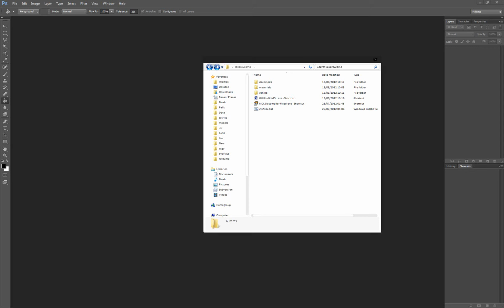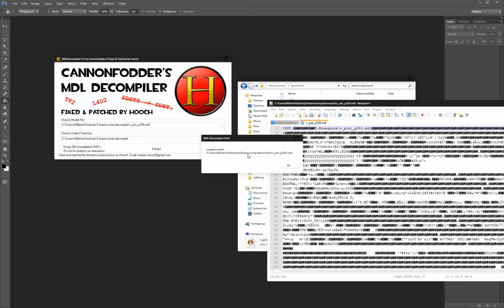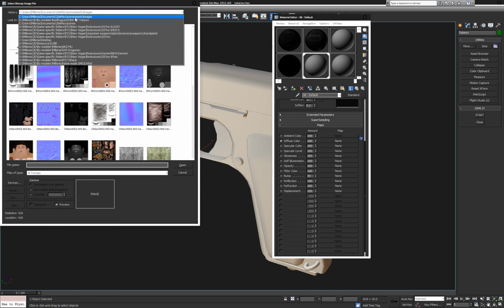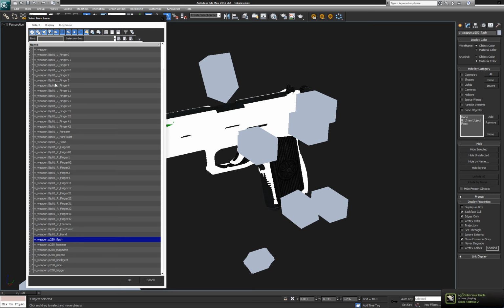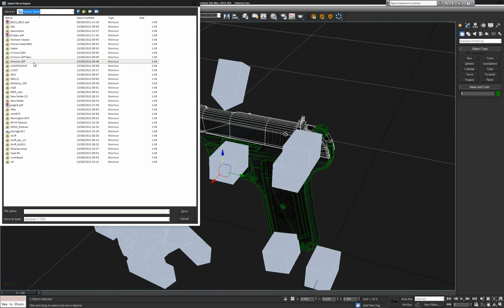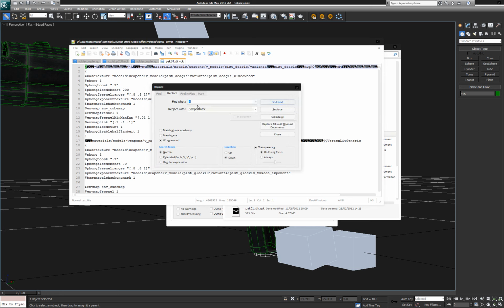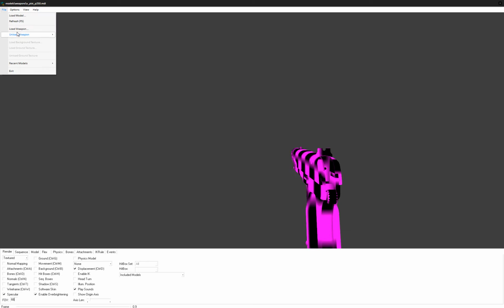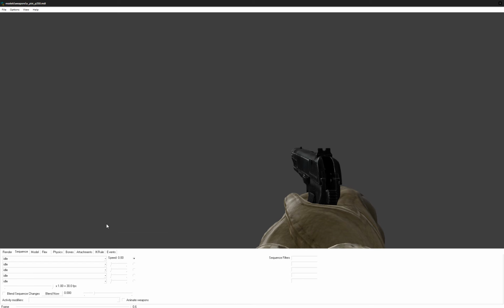Weapon creation tutorial - Optional 2 (CS:GO conversion)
In this optional part of my weapon creation tutorial, I'll show you how to convert a weapon for Counter-Strike: Global Offensive.
Also you'll need to have Source SDK installed.

(especially the link to the phong article there is reaaaaally useful)